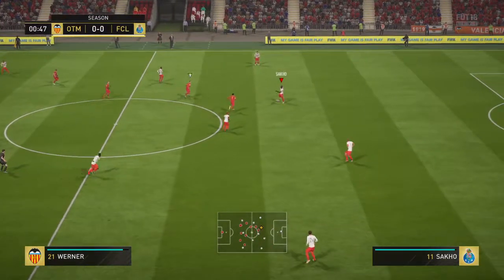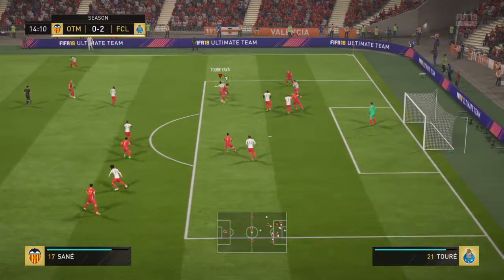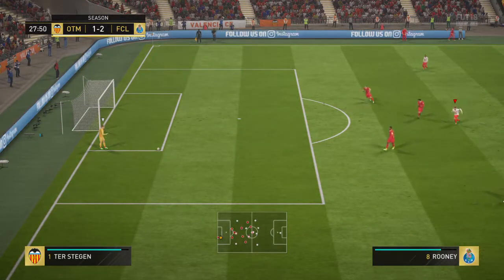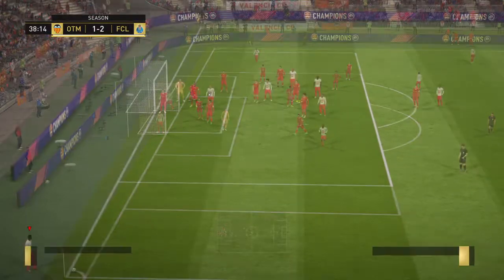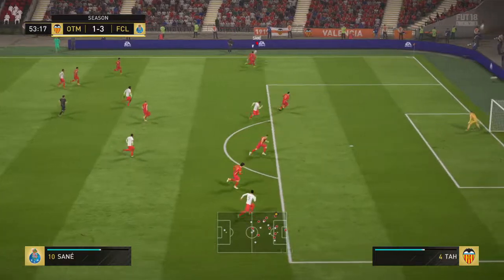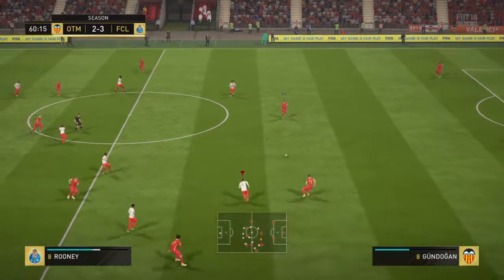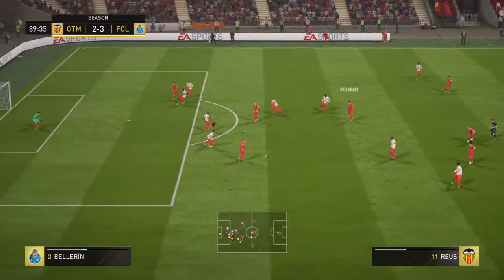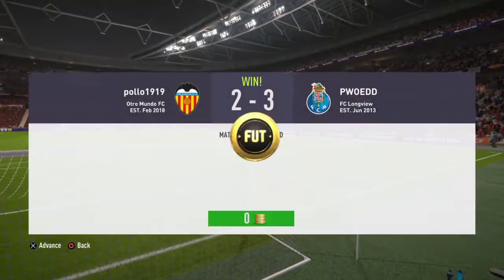FIFA 18_20180429105457